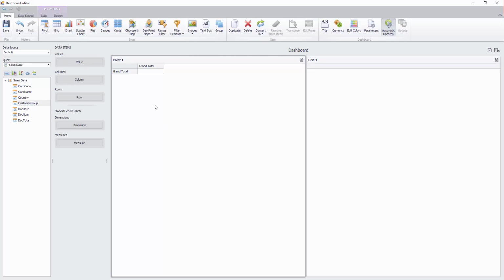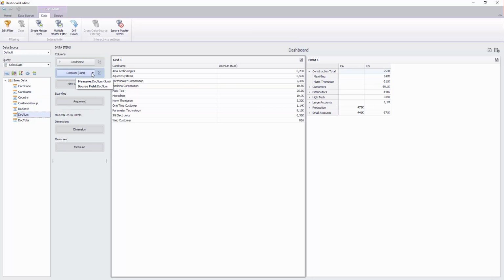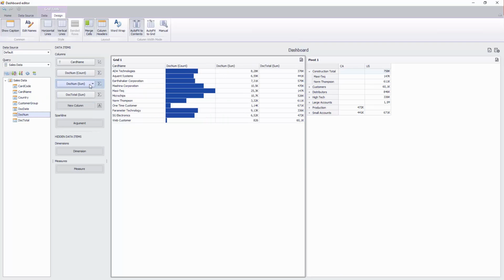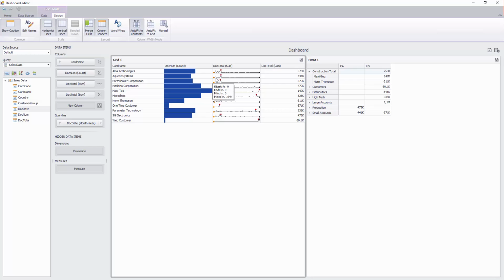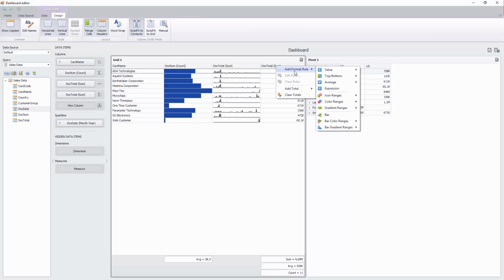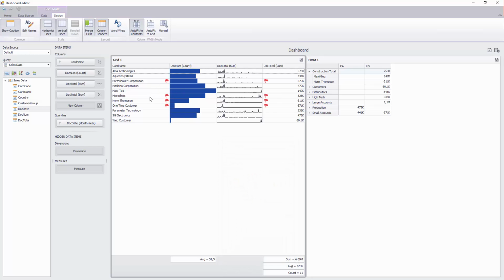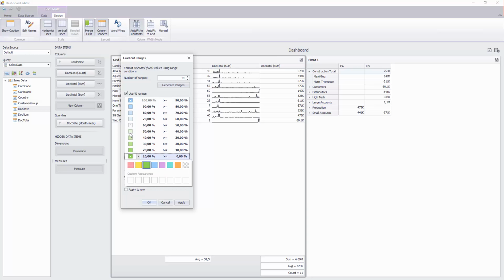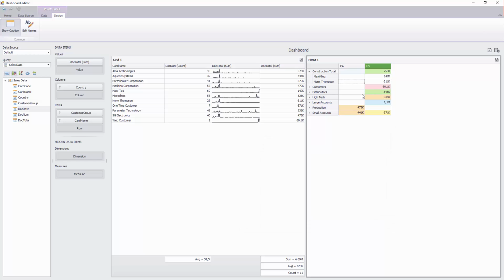B1 Dashboard - Editor (advanced) - Pivot, Grid and Conditional formatting